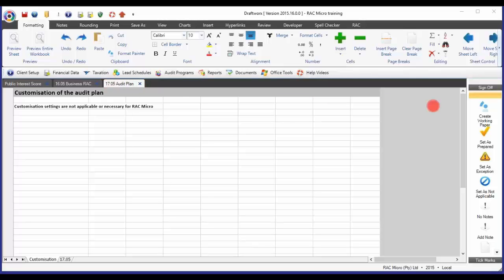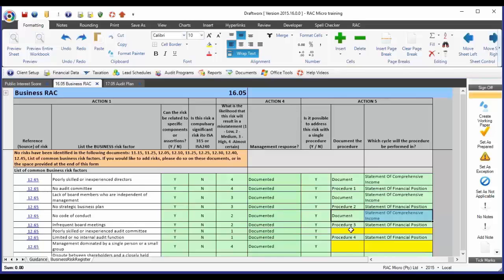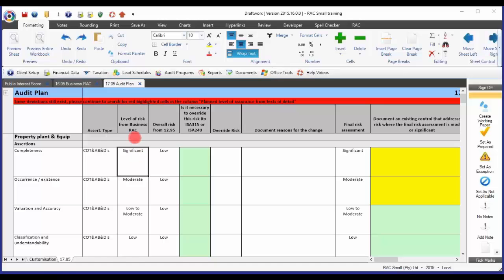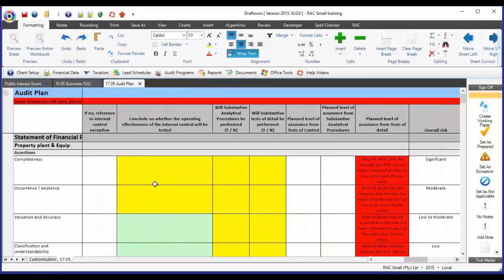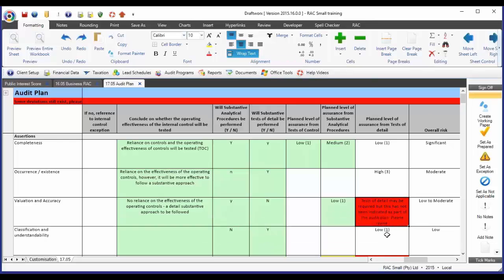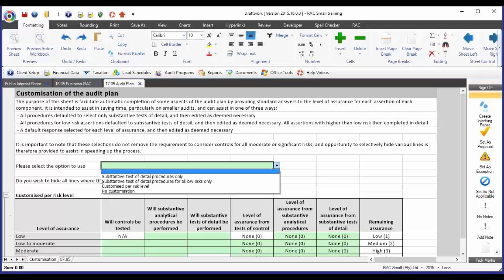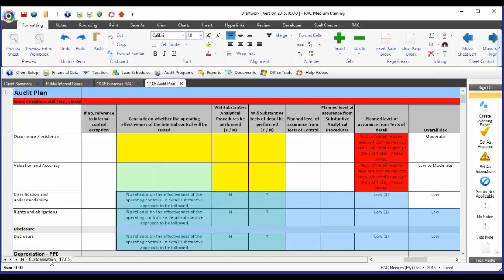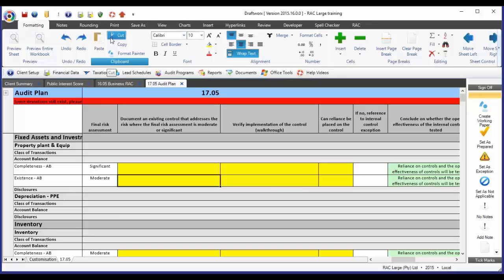RAC QuickVid - 17.05 Audit Plan